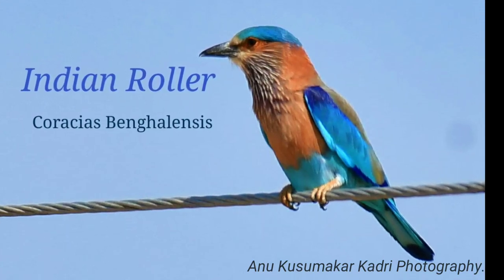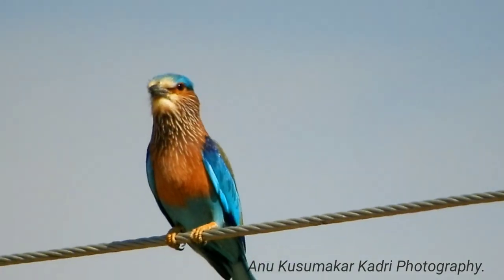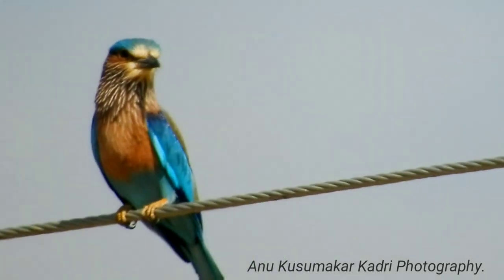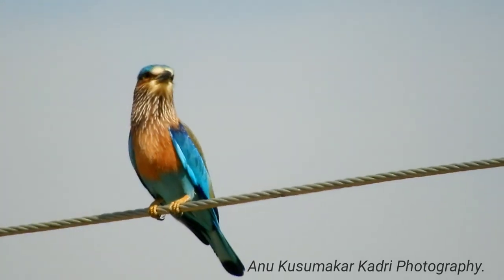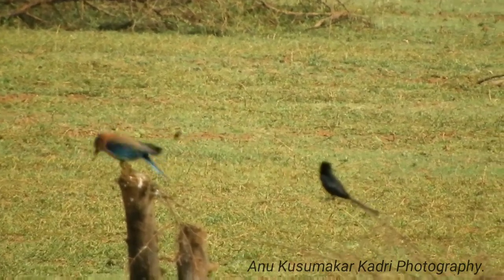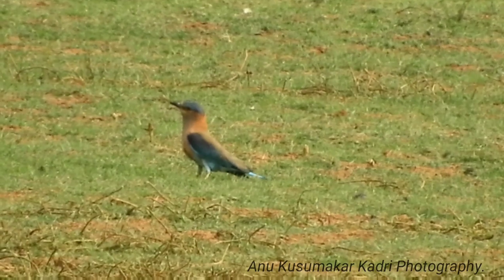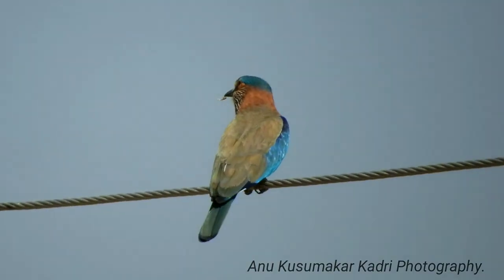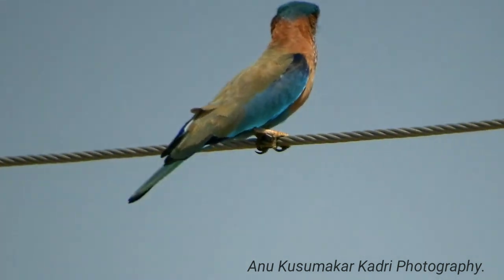Indian_Roller_Bird (Coracias benghalensis)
Indian Roller is a pretty bird, belonging to the roller family of birds. Known by the name of 'Blue Jay' in former times. The brilliance of the colour and beauty of the Indian Roller is captivating in every way.

 Along with the name Blue Jay', Indian Roller is also called as 'Palapitta',  or 'NeelaKantha', meaning, blue throat, a name associated with the deity 'Shiva', who drank poison resulting in the blue throat.

This is a state bird of five Indian states, namely, Telangana, Andhra, Karnataka, Odisha and Bihar.

The Indian Roller is dominantly found in the continent of South Asia  and certain parts of West Asia. As suggested by its name, it is obviously found in the country of India. The Lakshdweep, Maldive islands, and Srilanka are also areas inhabited by the Indian Roller. This bird is also found further West in countries like Iraq and Saudi Arabia.

Indian Roller is a fairly medium sized stocky bird, the size of 25 to 35cm and weigh between 70 to 100grms. Male and female appear to the same. The crown and vent are blue, breast is brownish, eyes and bill are black and strong. It has a large head and short neck. Its crown, lower wings and tail are blue green in colour. The throat and upper breast are purple. Back and abdomen are grey. The primaries are deep purplish blue and the tail is sky blue and central feathers are dull green in colour.
Indian Roller generally found in cultivation thin forest and grass land, open ground, local parks. They are also spotted in urban areas. Often seen perched on prominent bare trees or wires.

Indian Rollers are prey birds. They capture and feed upon their prey by descending to the ground. They eat all kinds of insects, reptiles, moths and even frogs, crickets, grasshoppers, butterflies and wasps also includes in their diet. They are friends of farmers, as these birds are known to help in pest control by feeding on insects, small reptiels and amphibians.

The Indian Roller is significant for its aerobatic display, that has earned the bird its name 'Blue Jay'. Whilst in a perched position, the Indian roller performs displays like wing dropping, bowing and tail fanning.
These birds prefer to build their nests in tree hole or cavities of tall buildings.

The breeding season begins in the early summers just after spring. April is the month when the bird lays eggs in tree holes. Normal clutch consists of 3-5 eggs. Incubation period is 20days. Both male and female takes part in incubation. The young birds begin to acquire their flight feathers after approximately 35 days.

Dear friends, i would like to mention about the superstition attached to this bird. Every year thousands of Indian Roller birds (Neelakantha) are captured during Dussera festival. All because of a superstition, that sighting this bird, during the festival will absolve the viewer of his or her sins. And if one makes a wish, the bird will take the wish to the similarly blue, throated Lord Shiva on Mt Kailash, who will fulfill the wish.

To cater these superstitious belief, bird catchers start trapping these vivid birds almost a month before the festival. The birds are caged, their legs tied, their wings trimmed and even glued, so that they cannot fly. Once after the festival is over, the unfortunate bird usually dies, as it would have been starved for almost a month.

These are not Grain eating birds, and hence feeding them is not an easy task. They can drink only little water and survive.

The superstition also says that the bird has to be set free to ensure the wish comes true. Once released from their cages, in open farmlands, away from city limits, where they can get enough of their natural food, they have some chance of survival.

Dear friends, its very inhuman to torture these birds in the name of superstition. and I strongly oppose this violence towards these birds.

Please see my other videos on Indian Roller Birds in You tube 👇

Indian Roller Bird and the superstition.